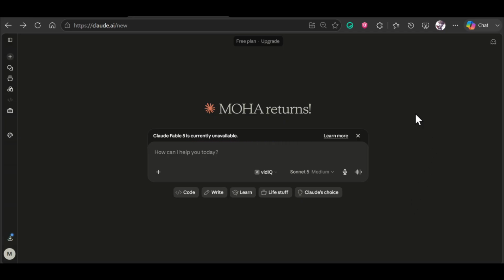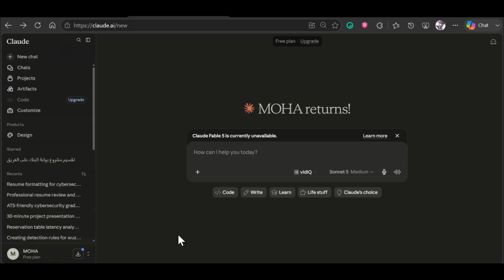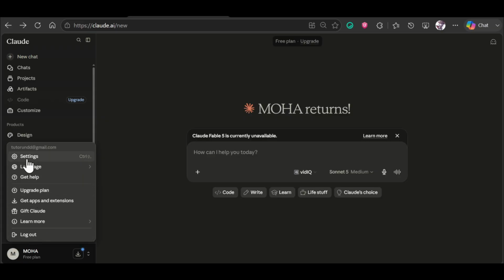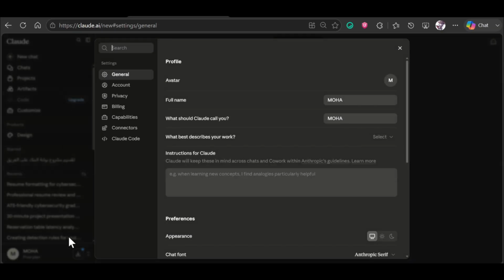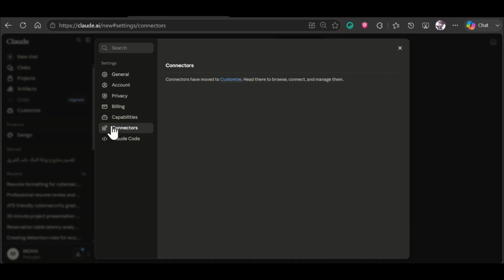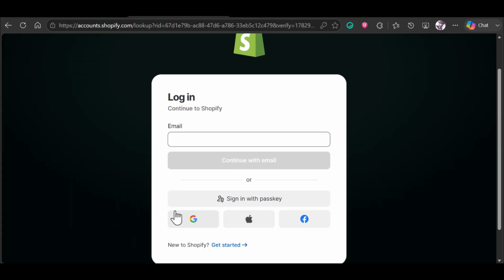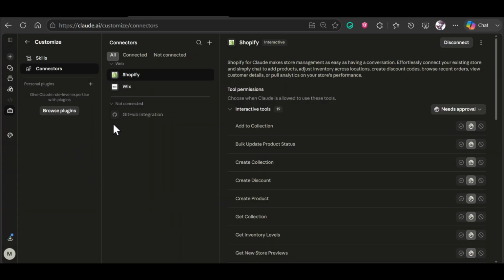How to Connect Shopify to Claude AI 2026 (Full Guide)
Want to connect your Shopify store with Claude AI? In this 2026 guide, I’ll show you how to link Shopify with Claude and use AI to manage products, orders, inventory, and store data.

🛒 In this video, you’ll learn how to:
✔️ Connect your Shopify store with Claude AI
✔️ Authorize Shopify access inside Claude
✔️ Understand permissions and data sharing
✔️ Manage products using AI commands
✔️ Check orders and customer information
✔️ Analyze store performance with Claude
✔️ Update inventory and create discounts
✔️ Fix common Shopify connection issues

⚠️ Important note:
Only connect trusted AI tools and review the permissions before granting access. Connected AI tools can only access the Shopify data and actions you approve.

💡 Pro tip:
Claude can help automate many Shopify tasks, but always review changes before applying updates to your store.

This guide is fully updated for 2026 and works with supported Shopify stores and Claude integrations.